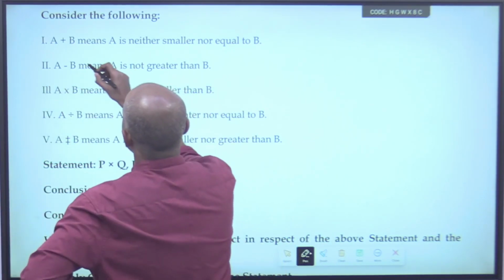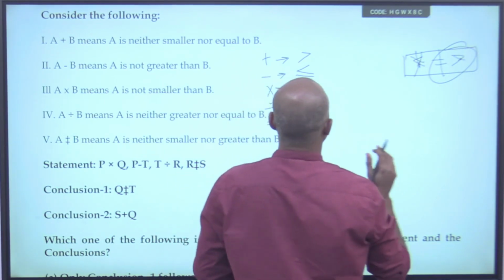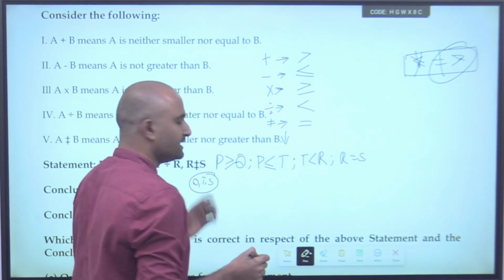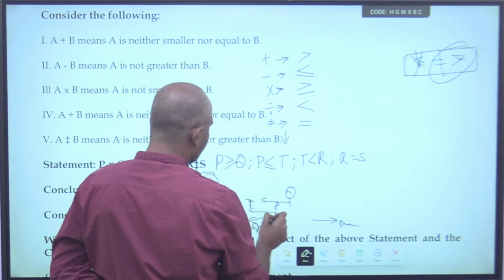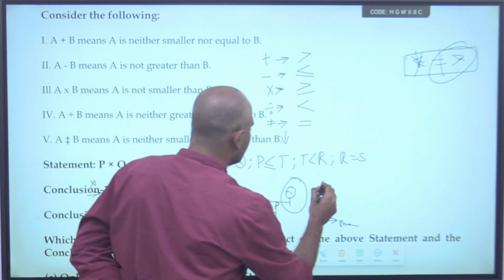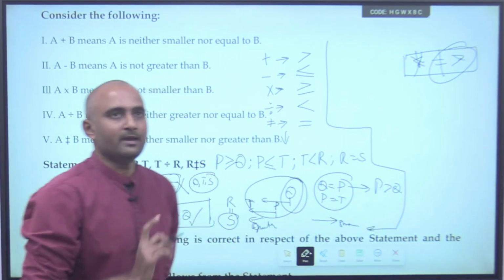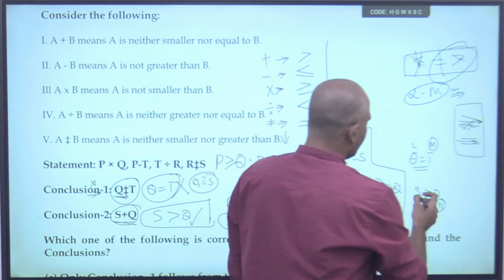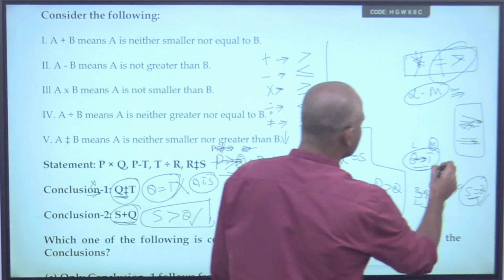Snap shot of our unique class methodology